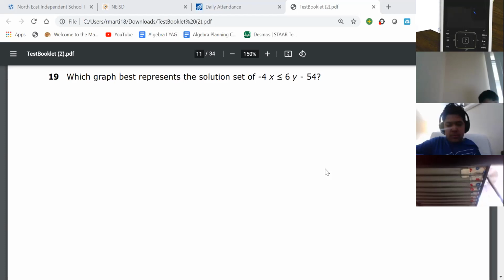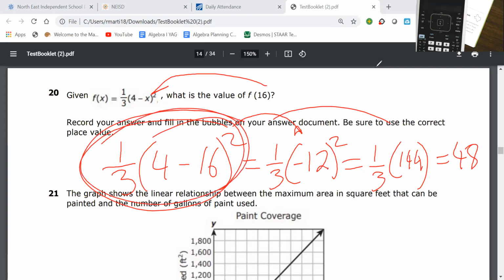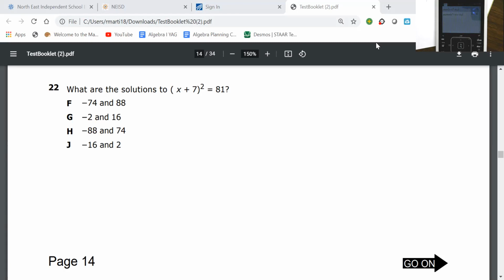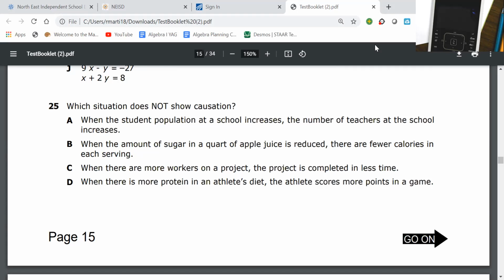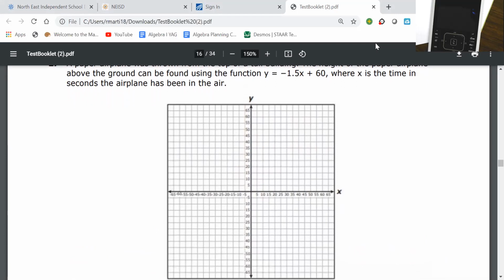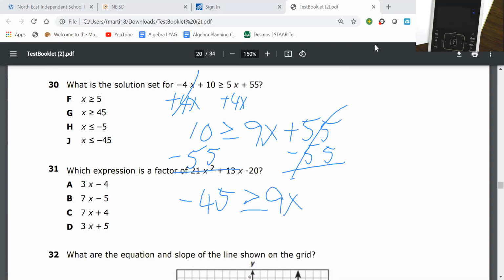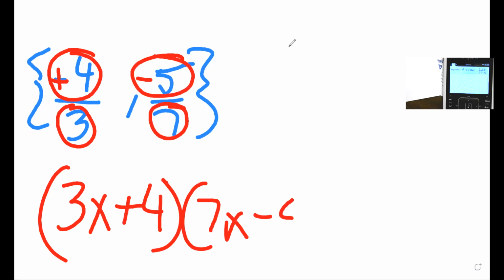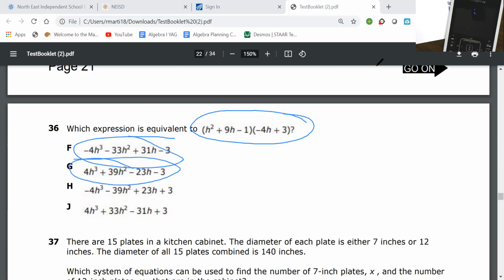2018 STAAR probs 19-36